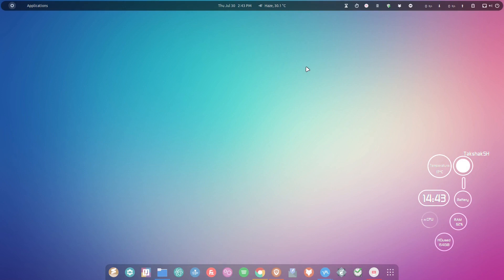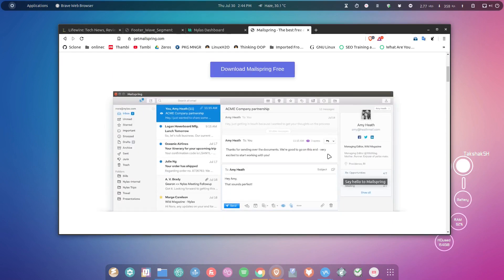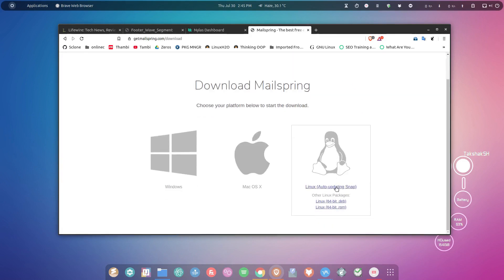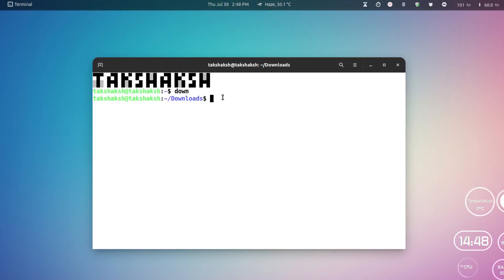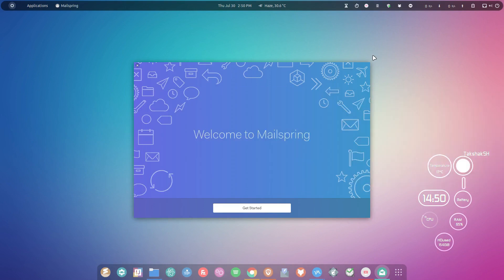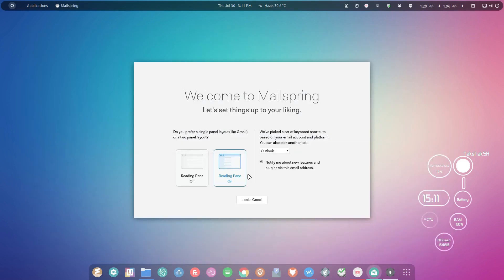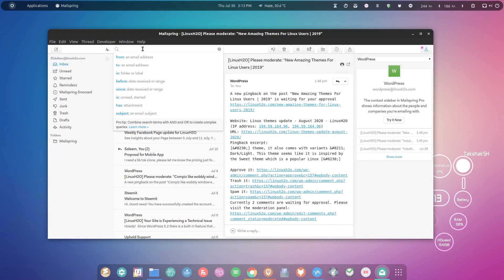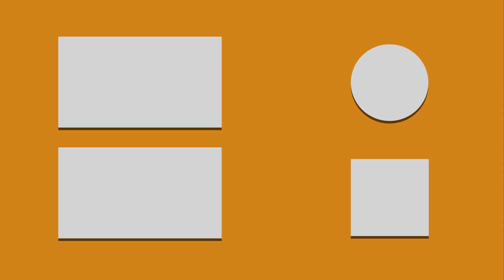MailSpring • An amazing email client for Linux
In this quick tutorial, I will review an amazing email client, MailSpring for Linux. You will learn how to install and set up it in any Linux distribution.